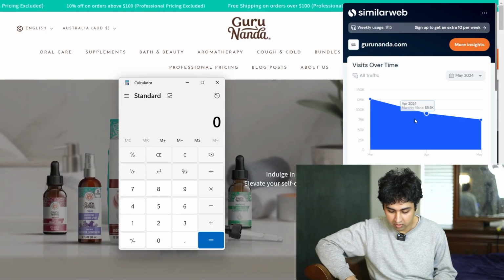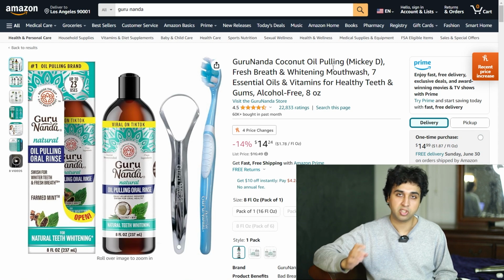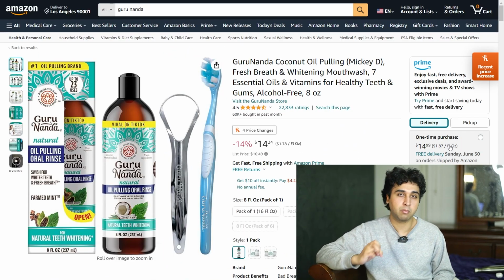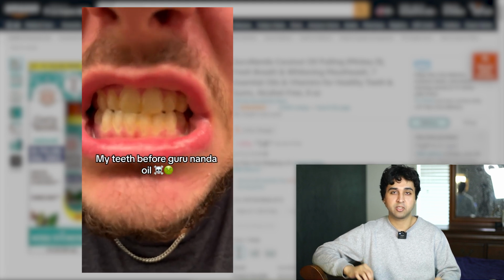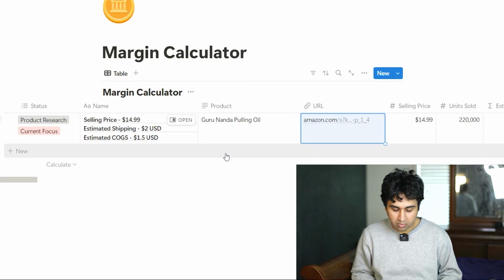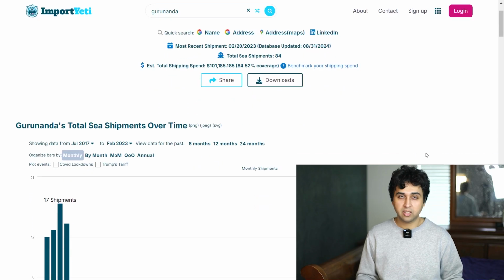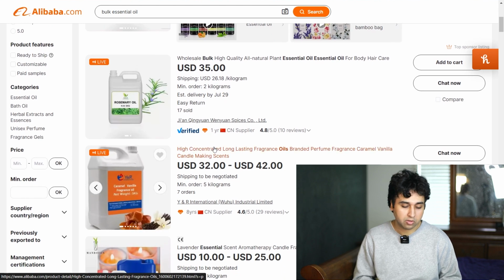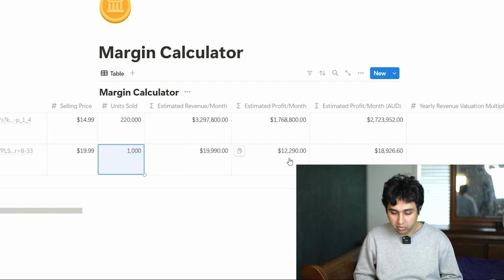This business makes $3.3M/month - Here's How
Learn about trending, viral and interesting businesses - bizexplorer.co